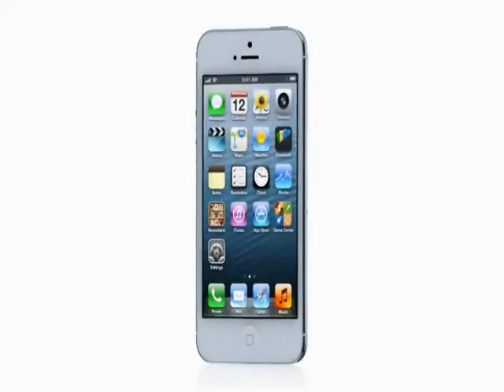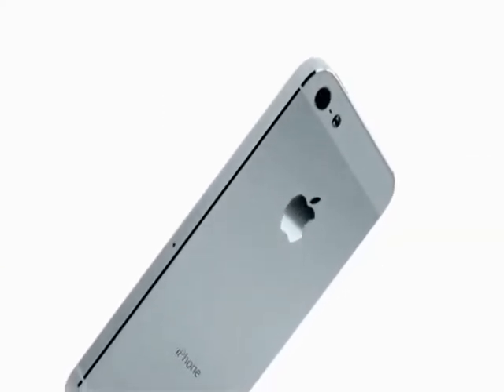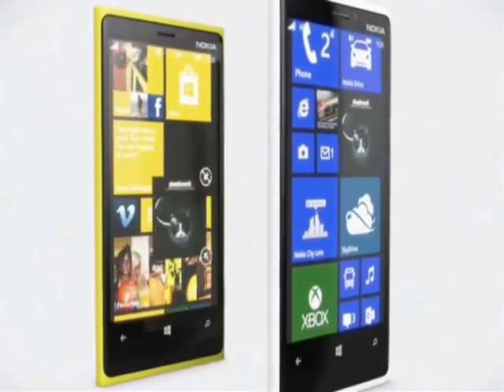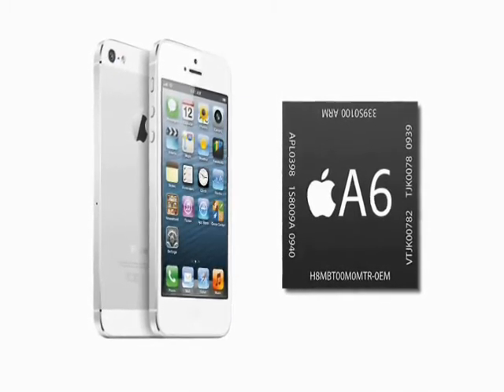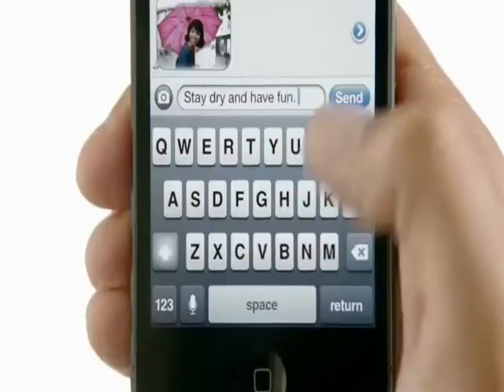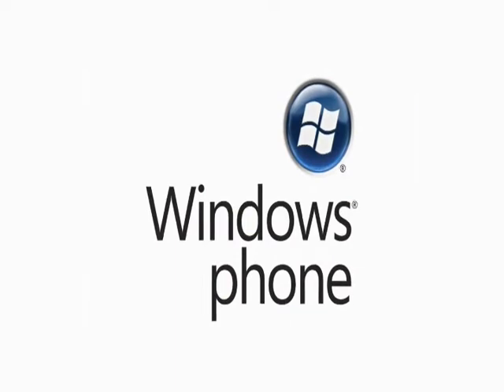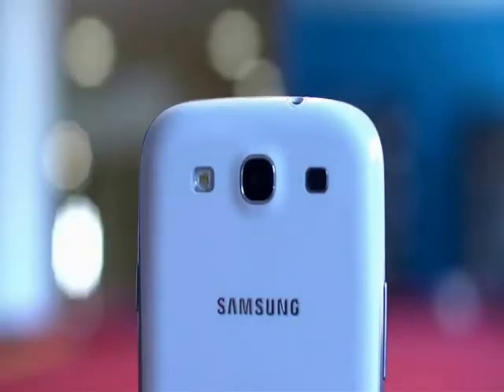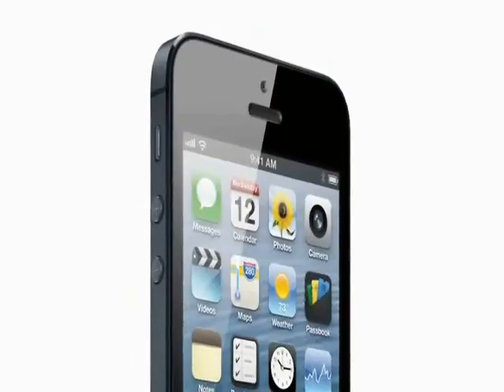Old Is Gold, comparing Operating Systems (OS)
It is a comparison b/w windows phone 8, android and ios 6, all these are the operating systems of mobile phone . by seeing this u will be able to select your ideal phone . must watch and share if you like it , we hope you will like the way it presents.